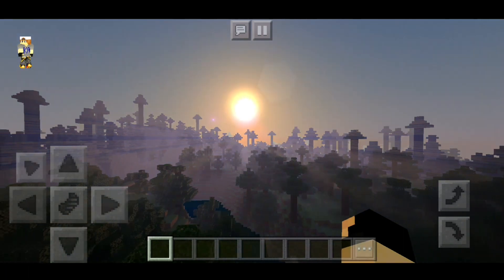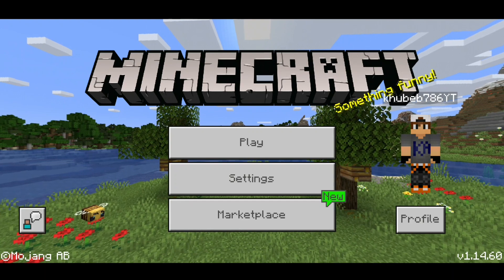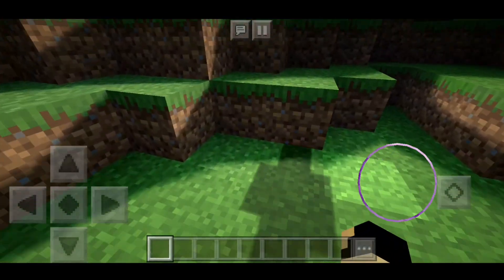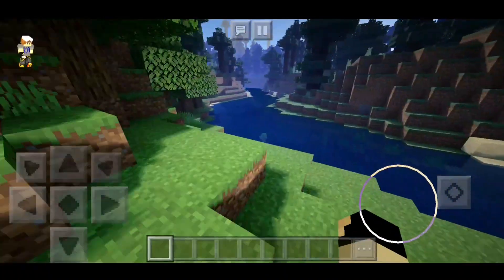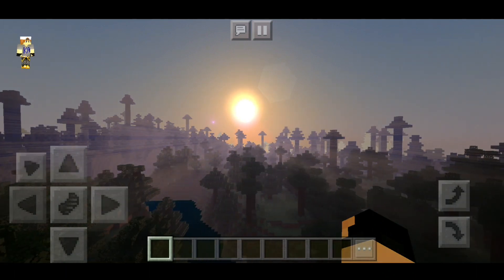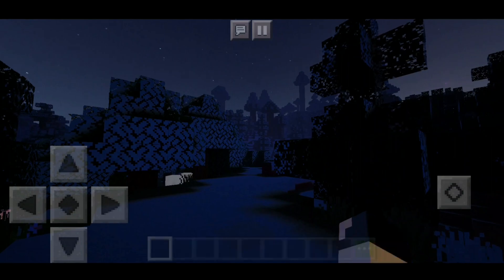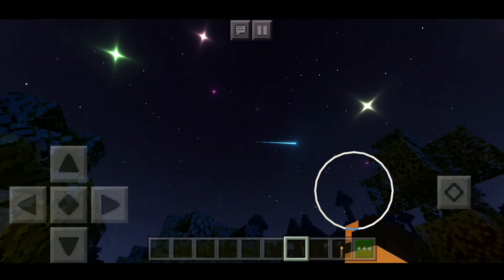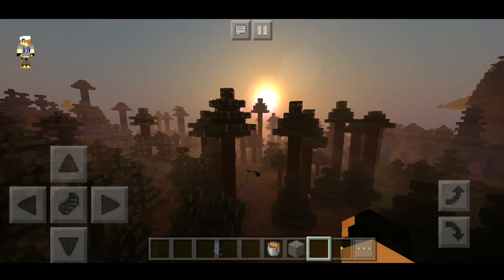Minecraft PE: *ULTRA* MCPE SHADER Realistic Lighting! MCPE 1.14 SHADER (Minecraft Bedrock Edition)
Today I show you guys one of the best and most realstic mcpe shader this shader is super cool best mcpe shader and realistic mcpe shader I love this minecraft bedrock edition shader for mcpe ultra mcpe shader 1.14